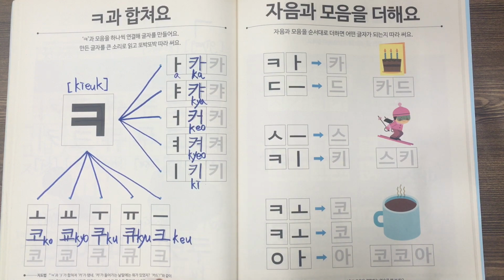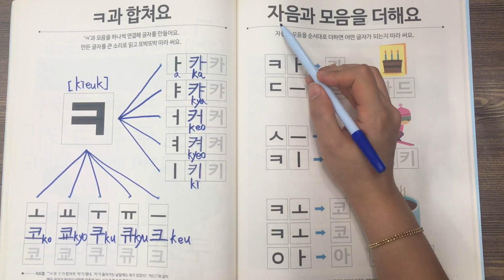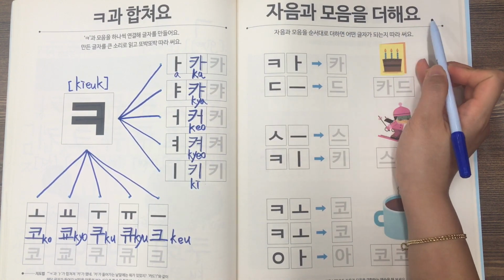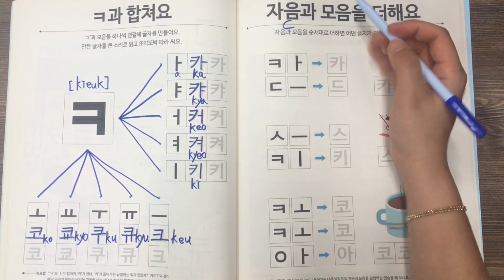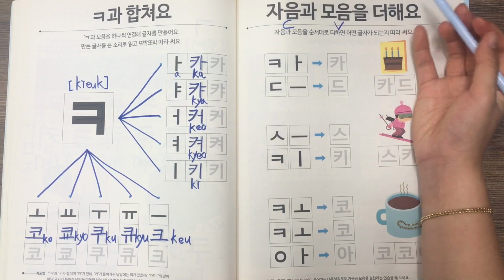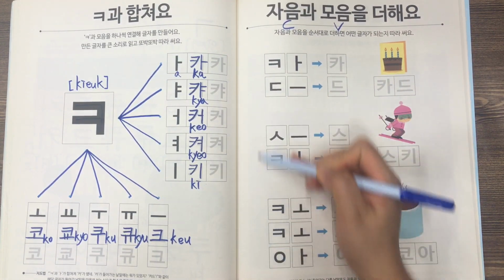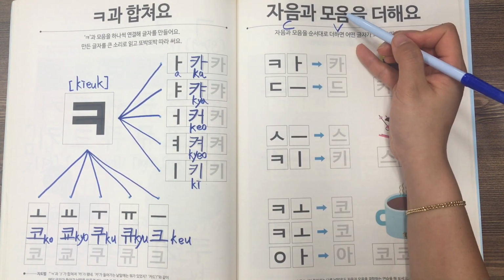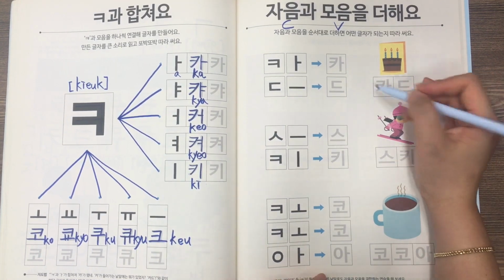#48 Short words in Korean, How to speak and write Korean for beginner, Study Korean in 7 minutes!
Hello! I’m Jayeon Lee, from Busan, South Korea. English name is Rose.
I’ve traveled to many countries.
There, I found a lot of people who wanted to learn Korean.
So, I’m really happy to teach Korean and cultures.

출처: 삼성출판사, 한글 12주